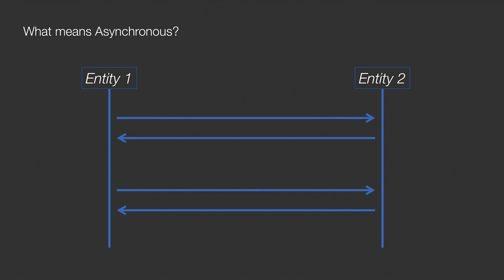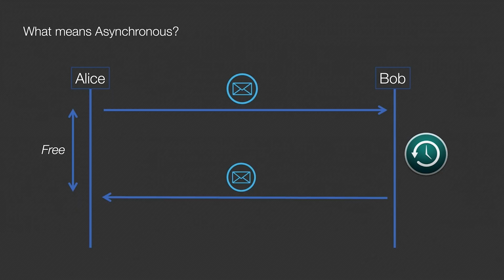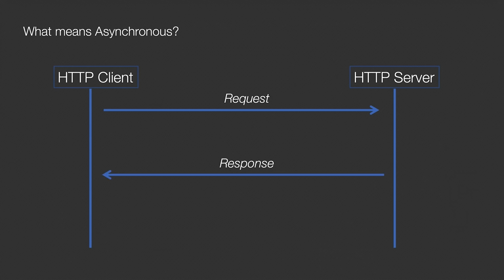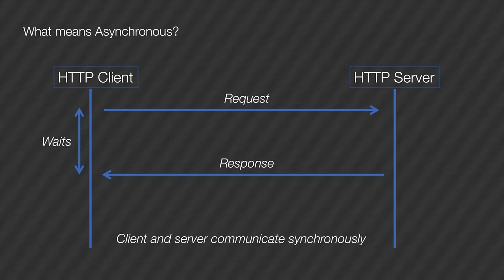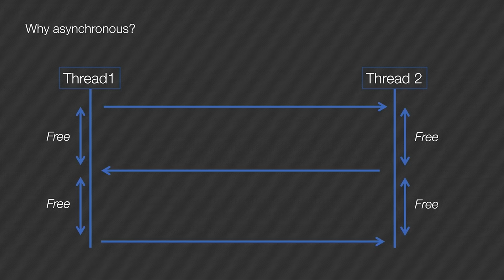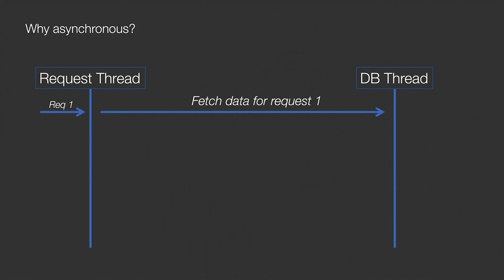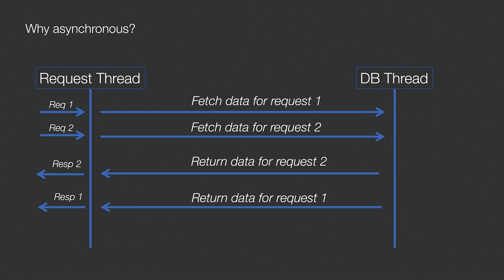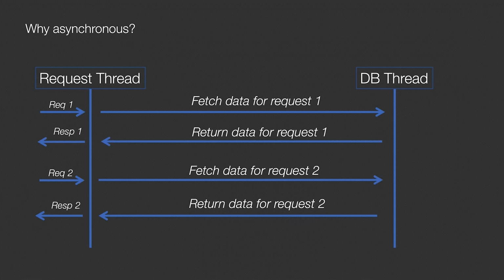What means Asynchronous Processing?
In this short video you're going to learn about what asynchronous processing means, using some visual examples.